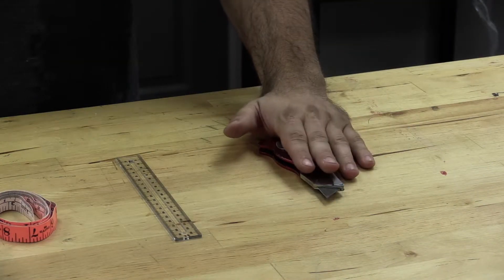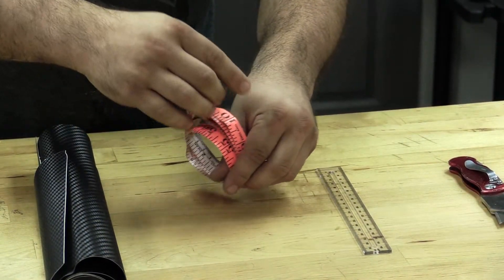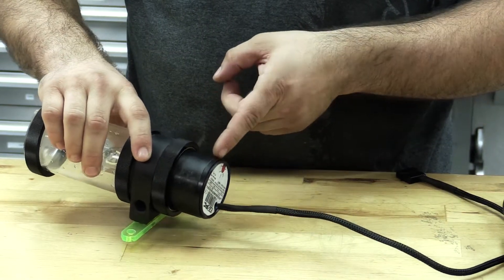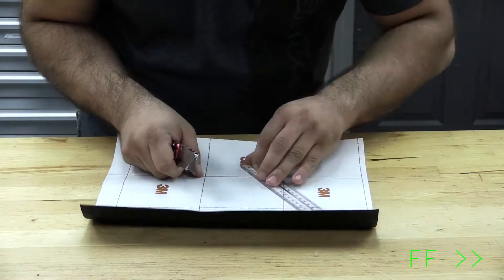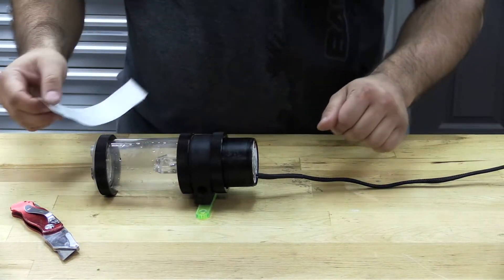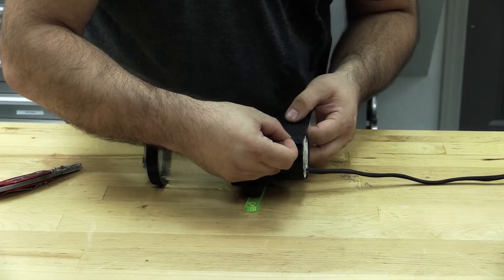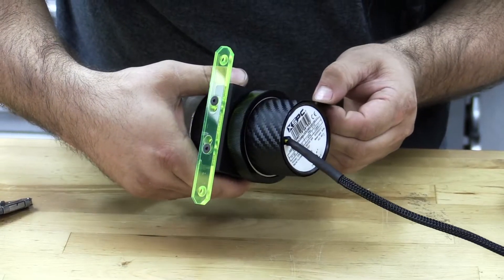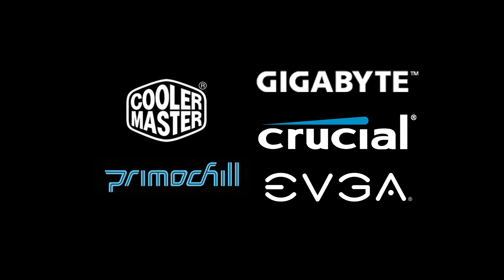Carbon Fiber Wrap | PC Modding Ep. 3 | Nerdy Ninjas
In this episode Travis "V2" Jank shows us a simple way to add some visual appeal to your liquid cooling pump.

Lain D5 Vario Pump
Black 3M DI-NOC Carbon Fiber DINOC Flex Wrap
Razor blade utility knife.
Cloth Tape Measure
Rigid measuring tool

- PC Hardware Components -

Gigabyte GA-X99M-GAMING 5 Motherboard
32GB of Crucial Ballistix Elite DDR4 2666MHz Memory
EVGA GeForce GTX 980 HydroCopper Video Card
CoolerMaster V1200 Platinum Power Supply
1TB RAID 0 Crucial SSD Storage Array
Primochill Chassis
Custom Ballistix Paint job

Primochill socket 2011 copper CPU block
2x 240 Black-ice radiators
D5 Vario pump
Primochill Sleeved cables
Primochill Tube reservoir
Primochill Rigid Revolver fittings
Primochill Rigid Tubing
Primochill Fluid
Coolermaster 120MM Jetflow Fans

We would like to Thank everyone here for watching this project unfold. We love reading your comments and hearing your feedback!